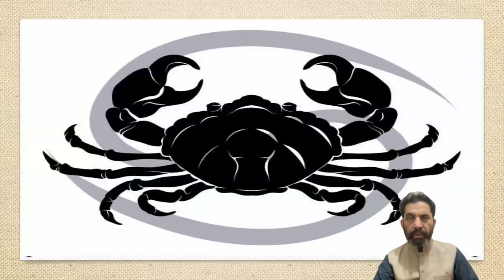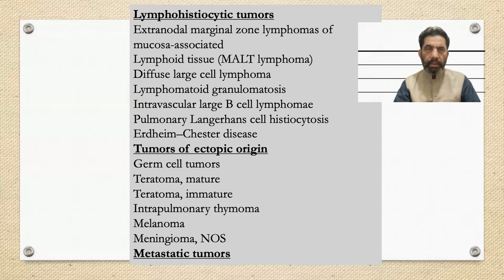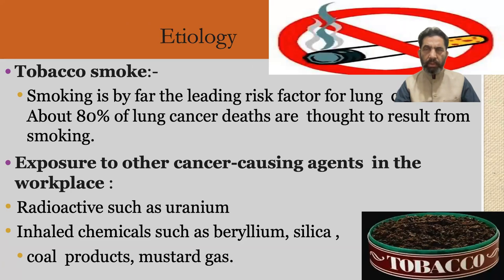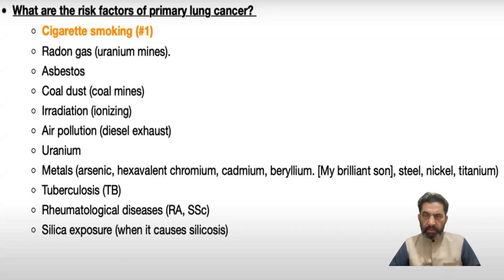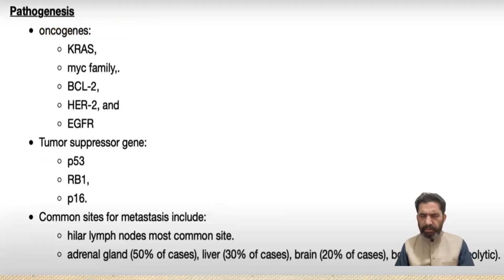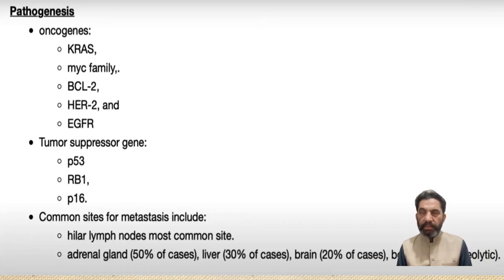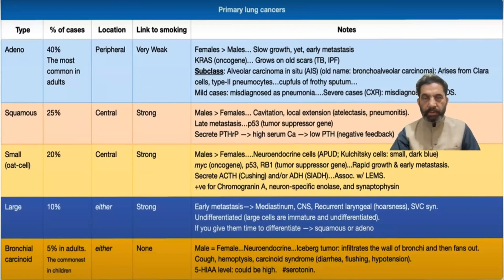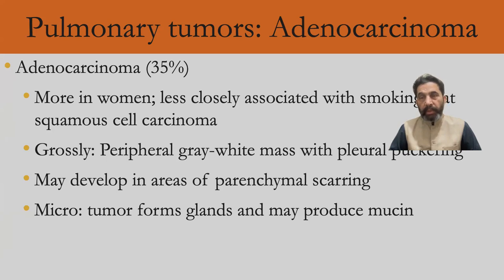Lung tumor.Classification of Lung Tumors ,Pathogenesis, Morphology&Diagnosis.Mulazim H Bukhari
How common it is in the world and in Pakistan